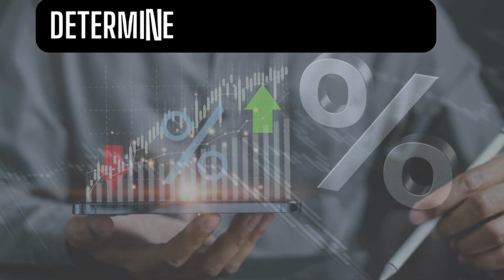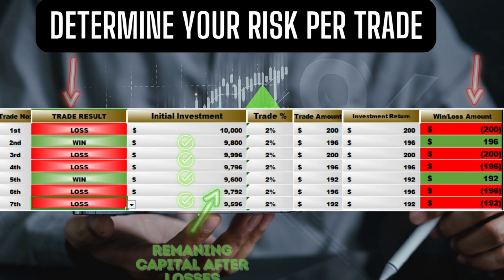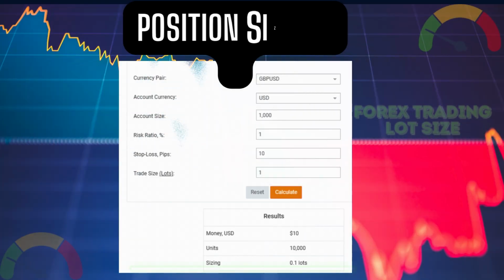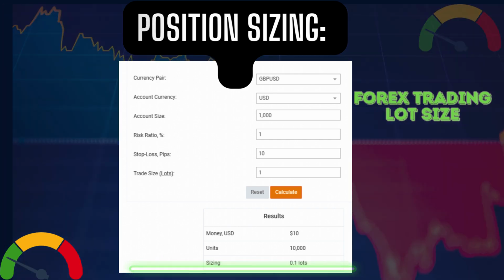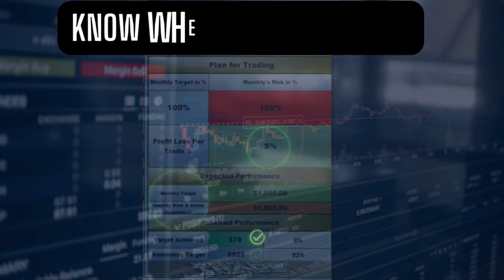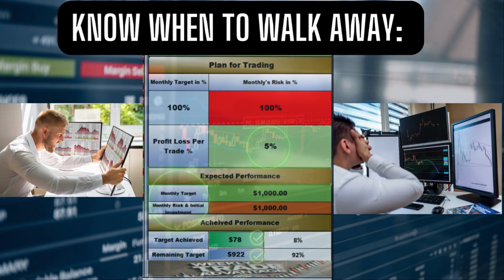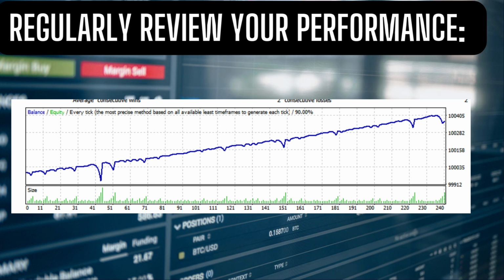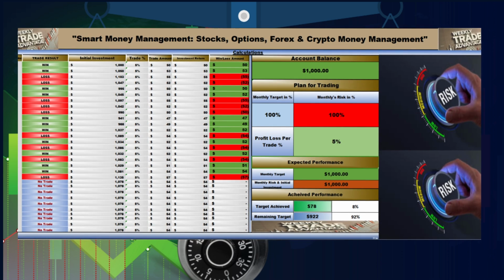THE MOST IMPORTANT THING IN TRADING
Hey traders! In today’s video, we’re diving into the most critical aspect of trading that separates successful traders from those who blow up their accounts. No, it’s not finding the perfect strategy or predicting the market’s next move. It’s risk management. If you want to protect your capital and trade with confidence, stick around because I’ll also introduce you to my Trading Money Management Excel Sheet to help you implement these principles. The link to download it is in the description below. Let’s get started!

Determine Your Risk Per Trade.

The first rule of risk management is to never risk too much on a single trade. A good rule of thumb is to risk only 1-2% of your account balance per trade.For example, if you have a $10,000 account, your maximum loss should be 100 to 200 dollars per trade. This ensures that even after a string of losses, you’ll still have enough capital to recover.

Set Stop Loss and Take Profit Levels.

You must always trade with a plan. That means setting a Stop Loss to limit your downside and a Take Profit to lock in your gains.A great guideline is to use a risk-to-reward ratio of at least 1 into 2. For every $1 you risk, aim to make 2 dollars. This way, even if you win only half your trades, you’ll still come out profitable.

Position Sizing:

Position sizing ensures you’re trading the correct number of lots or shares based on your risk tolerance. Here’s a simple formula:

Let’s say you’re risking $100, and your stop loss is 10 pips. You’d trade 1 mini lot (0.1 lots). This keeps your risk consistent and manageable.

Use a Trading Plan:

A trading plan is your blueprint for success. Define your entry, exit, and risk parameters before you even think about clicking that trade button. And most importantly, stick to the plan—no matter what your emotions tell you.

Diversify and Avoid Overleveraging:

Don’t put all your eggs in one basket. Diversify your trades and keep leverage low to protect yourself from market volatility. Overleveraging is a quick way to lose your entire account.

Know When to Walk Away:

Set daily or weekly loss limits and stick to them. If you hit your limit, take a break. Revenge trading only leads to bigger losses. It’s okay to step away and come back with a clear mind.

Trade Only High-Probability Setups

Don’t chase trades! Wait for clear signals and trade only when the odds are in your favor. Patience is a virtue in trading.

Regularly Review Your Performance:

Keeping a trading journal is essential for long-term success. Analyze your trades to identify what’s working and what needs improvement. This is where my Trading Money Management Excel Sheet comes in handy. It helps you track your trades, manage your risk, and optimize your position sizes.

Risk management is the foundation of successful trading. By following these strategies and using tools like my Trading Money Management Excel Sheet, you can protect your account and grow your profits over time. The link to download the sheet is in the description below. Let’s trade smart and stay profitable!

My Bitcoin Wallet address
bc1qtc0cklcv0mwa62u4nktaskc70qdqpzhsflu9z0k65wvgz3em6h9syn0zqk

This Excel sheet is protected with a password to ensure it remains intact when you download it. The password is weeklytradeadvt  , just type it in when prompted, and you’re good to go!"

"EXCEL SHEET GOOGLE DRIVE DOWNLOAD LINK"

Weekly Trade Advantage Stocks & Options provides educational content about the stock market, stocks, and options, Forex, and crypto trading, but is not a financial advisor. We do not offer personalized financial advice. Only SEC-licensed advisors (U.S.) or Canadian Securities Administrators (CSA)-regulated professionals (Canada) can legally provide financial advice. Our role is to help you better understand the stock market and trading strategies, but always consult with a licensed financial advisor for guidance on your personal investments. User results may vary and are not indicative of typical outcomes. Past performance is not a predictor of future results. Trading involves significant risk, and you should carefully consider your financial situation before making any investment decisions. Always seek professional financial advice.